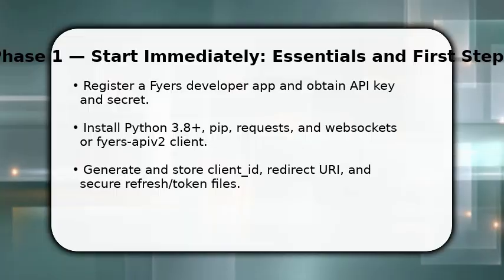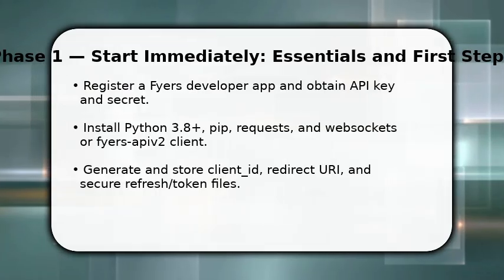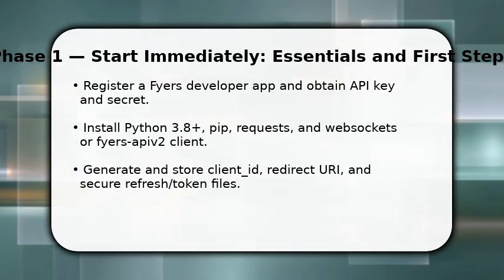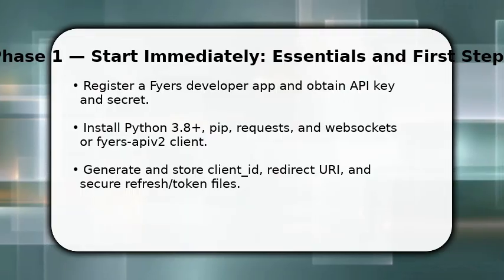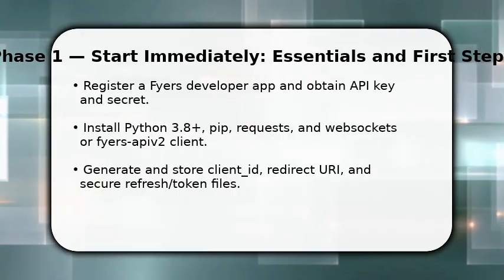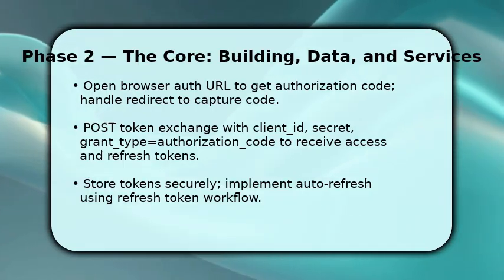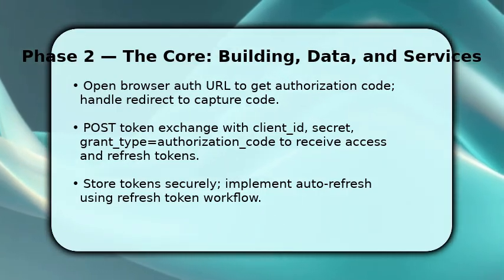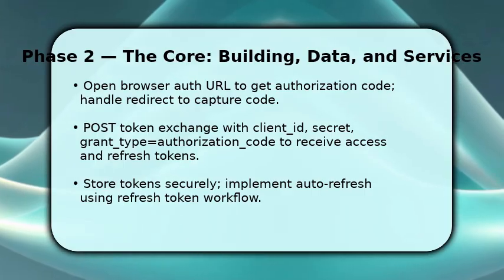How to Connect Fyers Api to Python (full Guide)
How to Connect Fyers Api to Python (full Guide) | 🔒 Surfshark VPN Deal — Stay private and secure. $1.99/mo + 3 Months Free ▸

Dive into the comprehensive guide on integrating Fyers API within Python applications. This video tutorial covers essential steps, including setting up your environment with necessary libraries and configuring authentication to access data seamlessly.

Fyers API, Python integration, API connection guide, data retrieval in Python, authentication for APIs, environment setup for coding